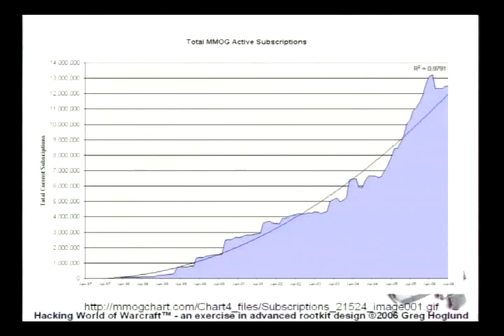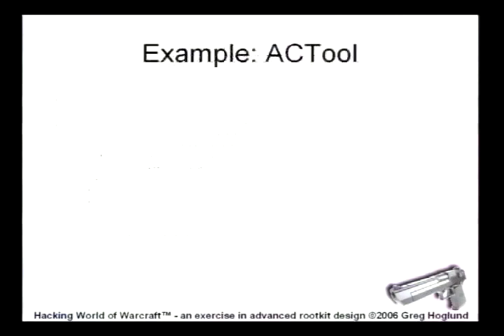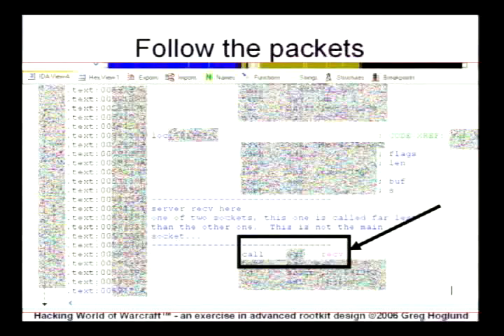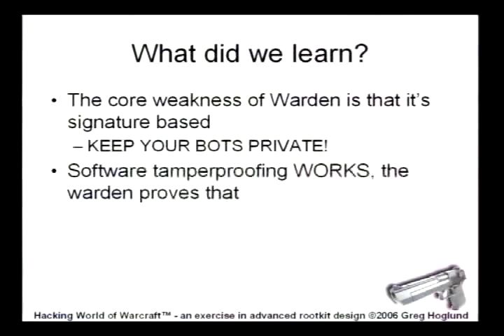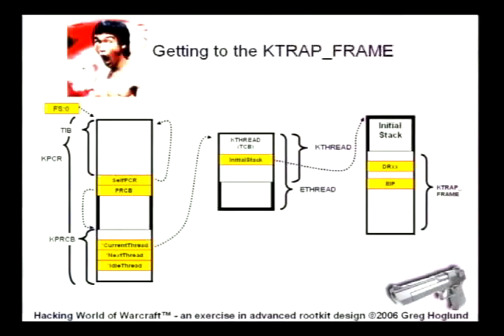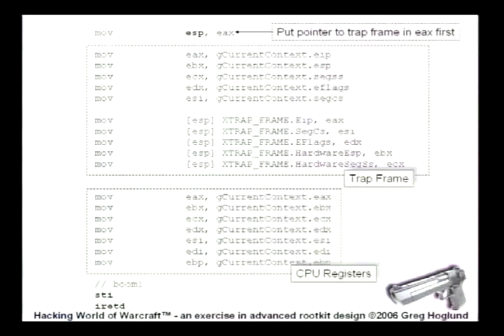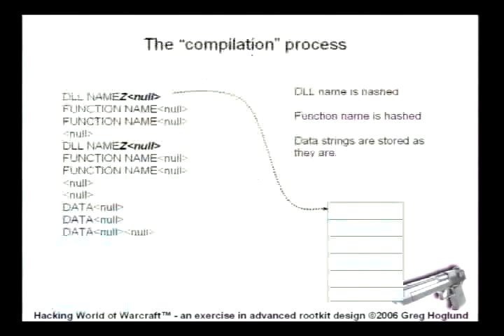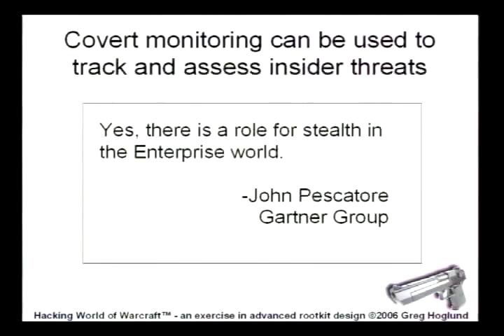Hoglund Hacking WOW Adv rootkit Black Hat - USA - 2006